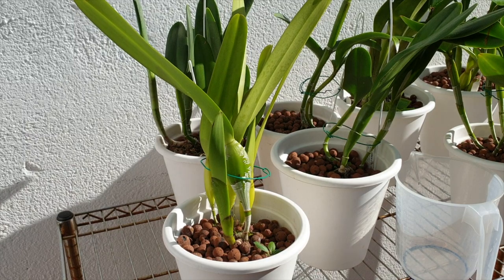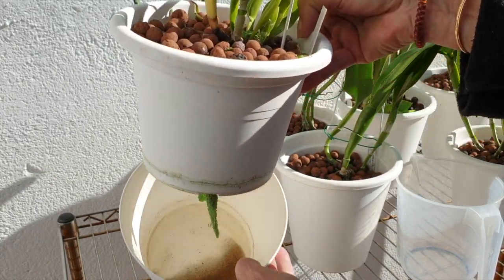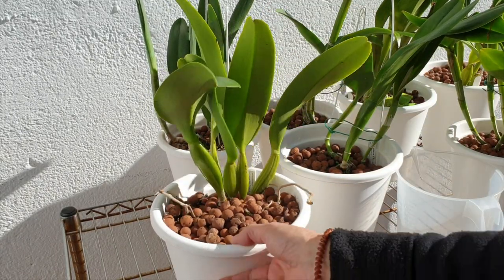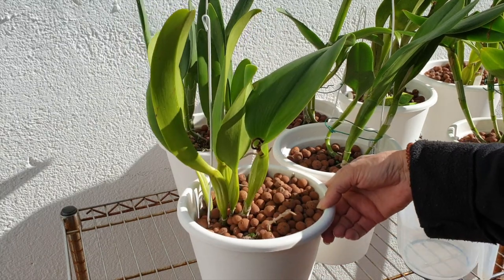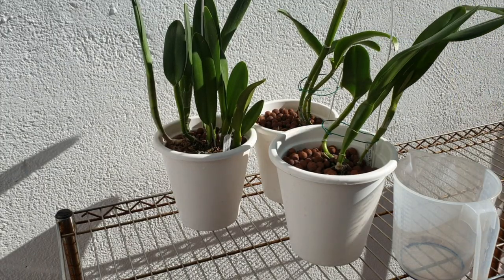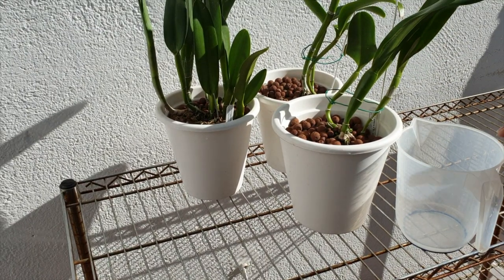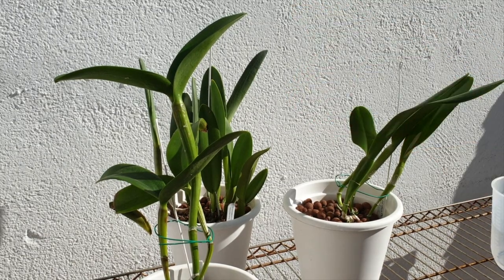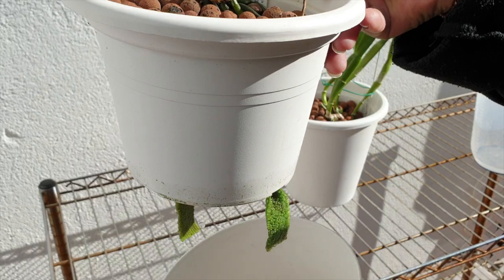SOME OF THE TOP GUNS GET A ONCE OVER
UPDATE ON A FEW OF MY CATTLEYAS. Thank you, Niko, for showing interest in my cattleya collection. So as to keep this video at a reasonable length, here is the top shelf on the bench outside, on a gorgeous sunny January day! I think a part 2 will follow at some point! 🤣
TIMESTAMPS:
00:00 - Cattleya Update
01:57
03:02
04:41
05:19
06:13
06:56
08:47
09:59
10:59
12:21
13:29
15:19
16:08
My environment:
Mediterranean climate, hot summers and mild winters
45% - 85% humidity, with regular airflow
Orchid growing supplies:
                                  150 Winter, RO Water and KelpMax only